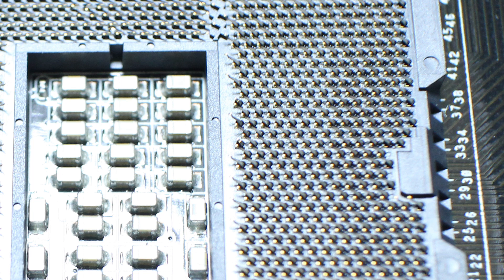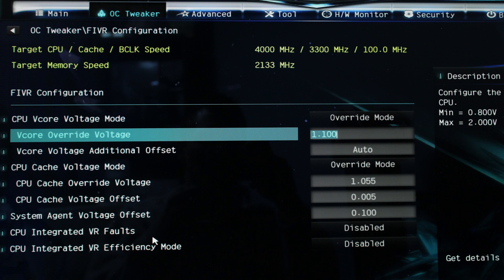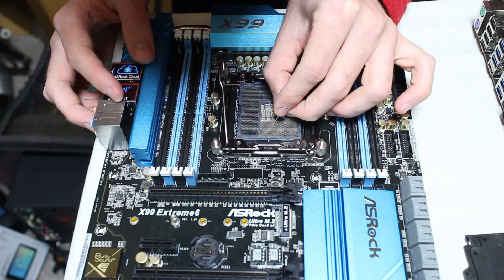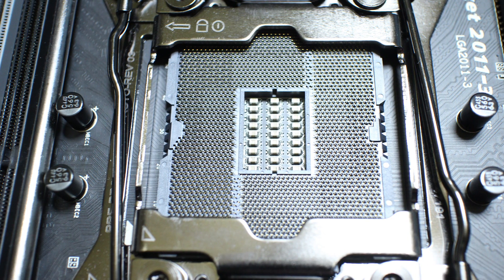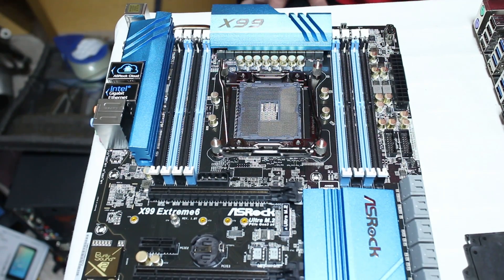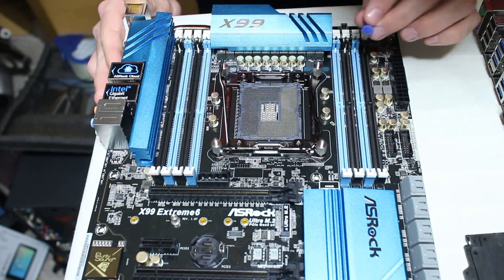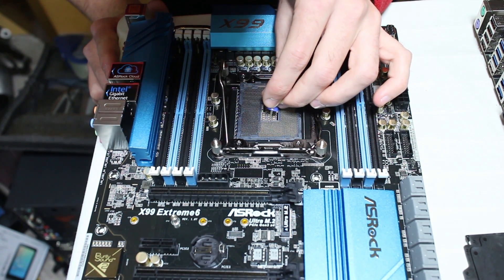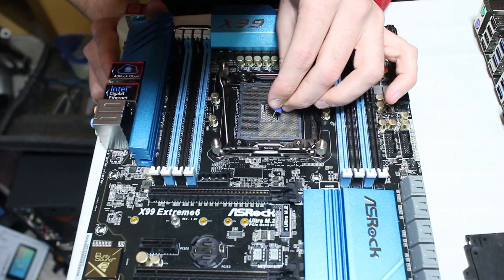How to fix Bent Motherboard Pins on an Intel Socket (X99 2011-v3)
When I was testing the Asrock Extreme6 I noticed that something wasn't quite right, when the computer started crashing in the BIOS, so I quickly ran through some of the standard troubleshooing procedures (reconnecting cables, one stick of ram etc.) and that didn't fix it, I then inspected the pins on the socket and to my surprise 2 of them were broken and one was severely bent.  I then proceeded to make sure the two pins were not touching other pins and then fixed the bent pin, and the computer was working perfectly fine again.